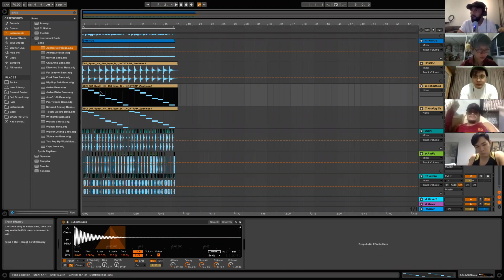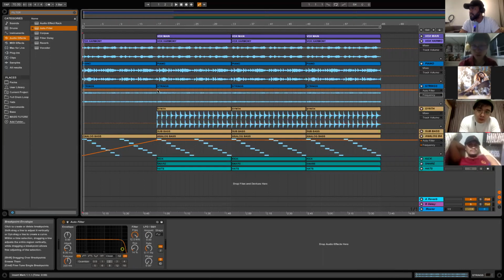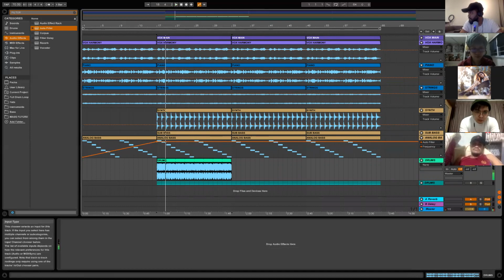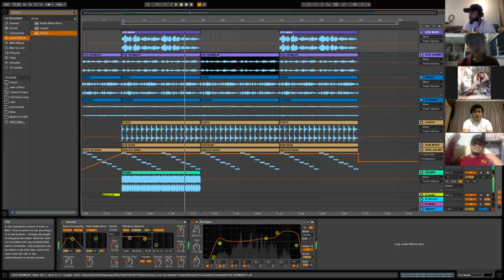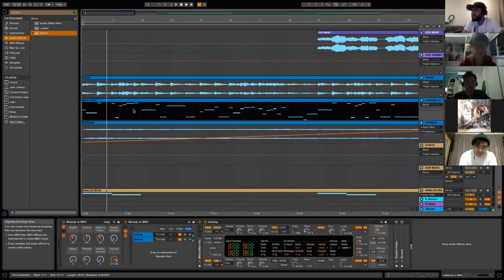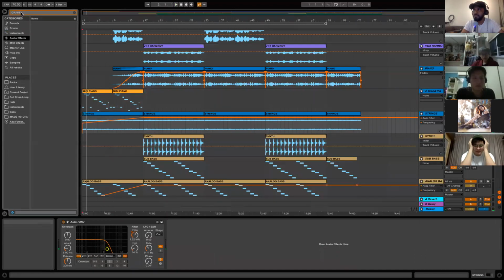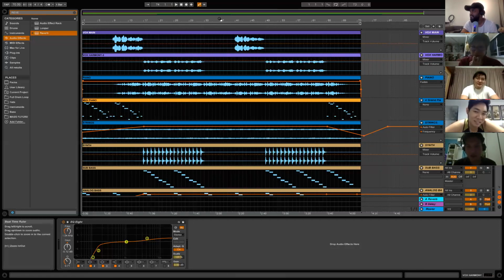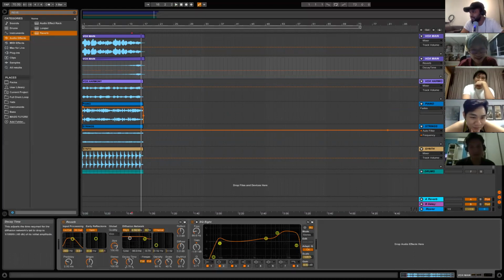SESH 06 (PART 02)